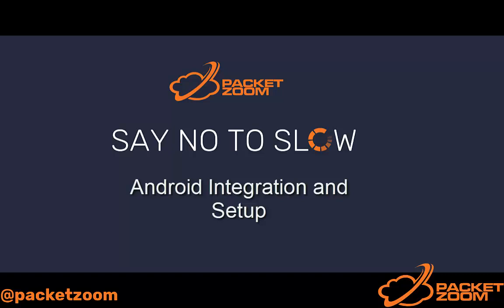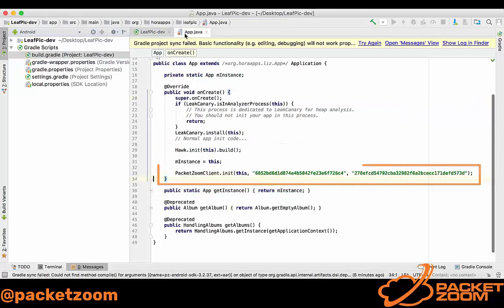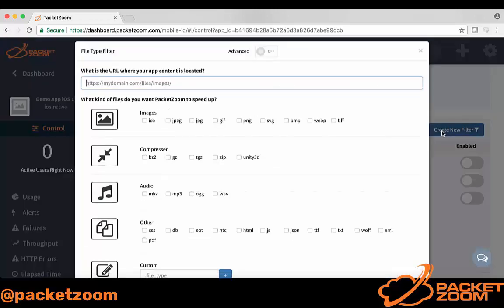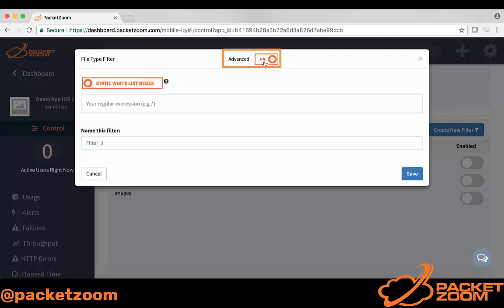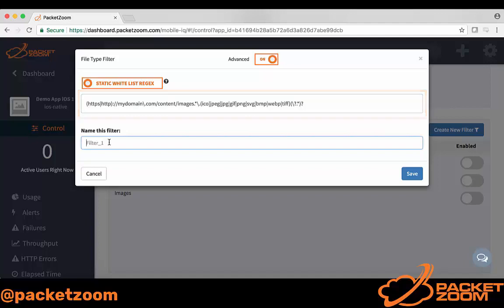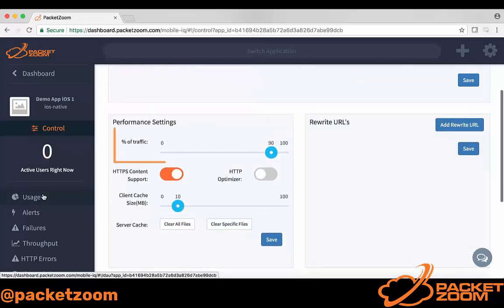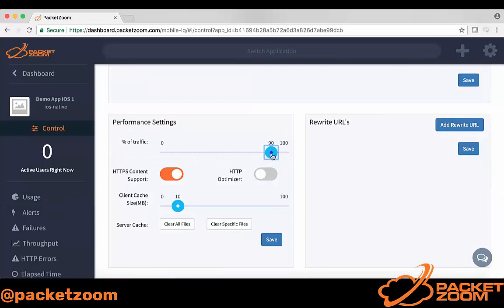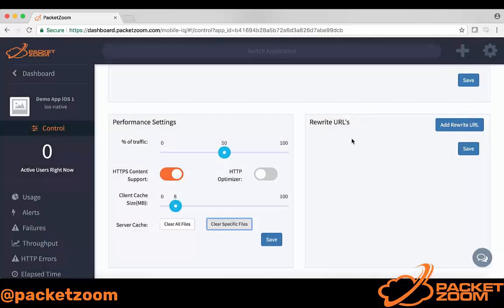PacketZoom SDK Android Overview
In this video, we'll walk through the process of integrating and configuring the PacketZoom SDK with your Android application.